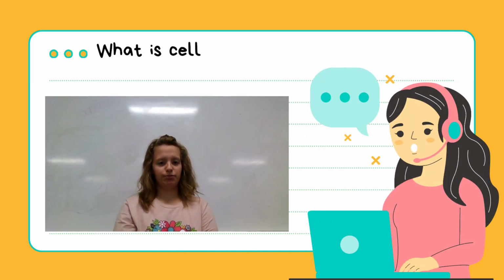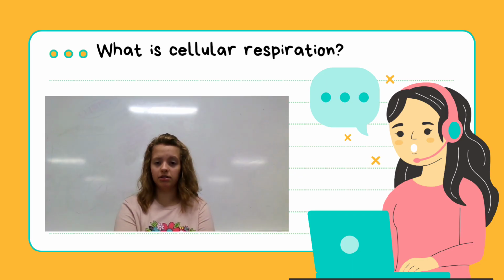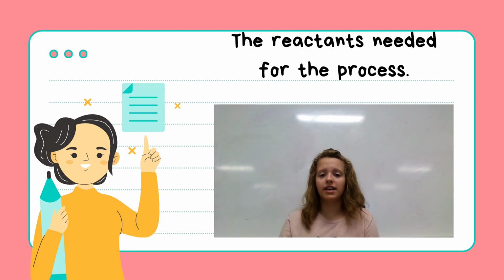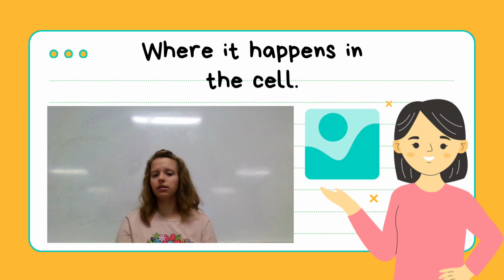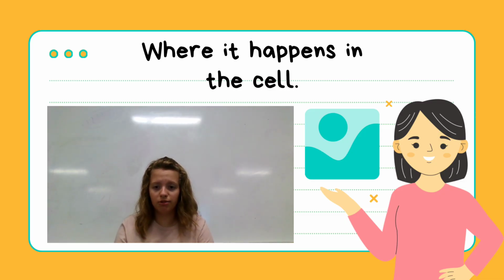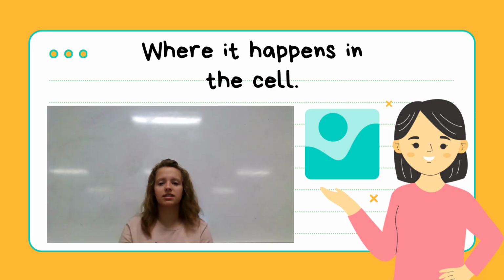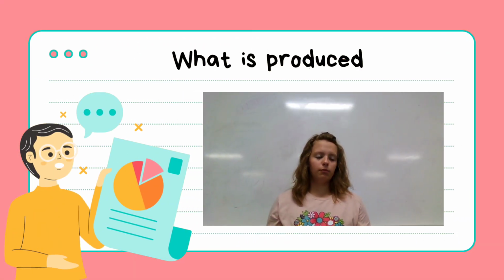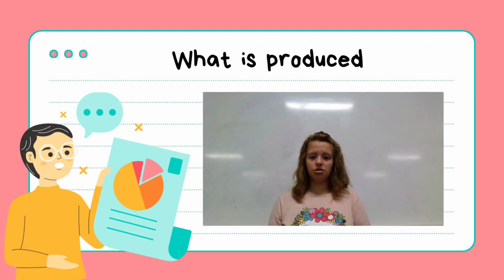Cellular Respiration | Basic Biology | Curiosity Video [MUSIC FIXED]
music fixed due to copyright that was issued last video